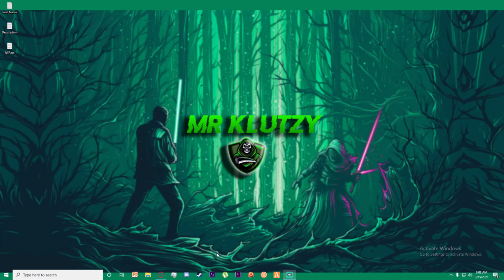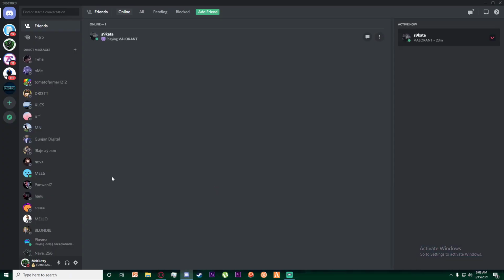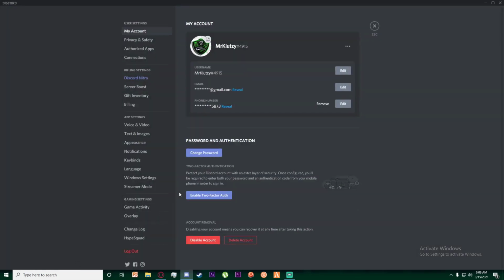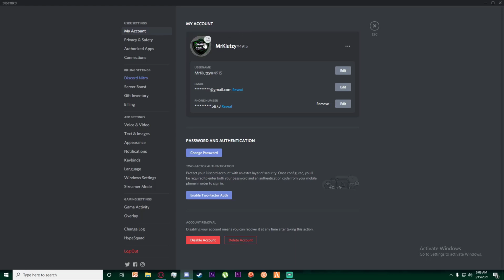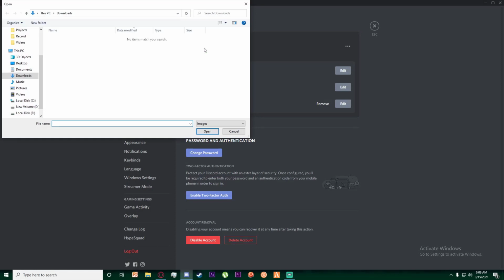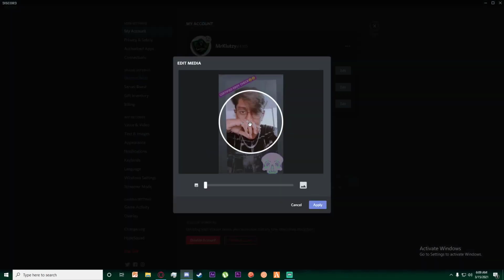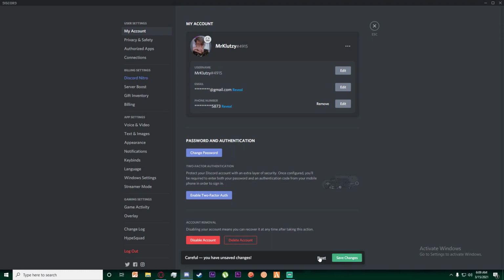Discord : Change Profile Picture | How to Change Discord Profile Picture 2021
In this video tutorial, I will guide you on how to change discord profile picture in few easy steps. Your profile picture is the public face that you put out to Discord communities. A powerful picture and username combination can say a lot about a person. While there's a lot to be said for a consistent profile picture — finding a good picture that represents you helps give the impression of a consistent identity to people.
Follow the instructions below on how to change your profile picture in discord:
1. Open your discord application on your PC or MAC.
2.At the bottom-left of your screen, near your profile picture, you'll see a small gear icon. Hover over it and click to access your "User Settings."
3. In the My Account tab, click "Edit." The My Account tab should be the screen you see when you click "User Settings," so you shouldn't need to navigate to it.
4. Hover your mouse over your profile picture and then click the icon  "Change Avatar" next to your current picture.
5.Browse for the image you want to make your profile picture and select it to upload. Use the preview window to adjust how the image is cropped and click the Apply button when you’re happy with the results.
6.Make sure to click the green Save button after uploading and cropping the image to finish changing your profile picture!
In this way, you can change or add your profile picture in discord app in your PC or MAC.